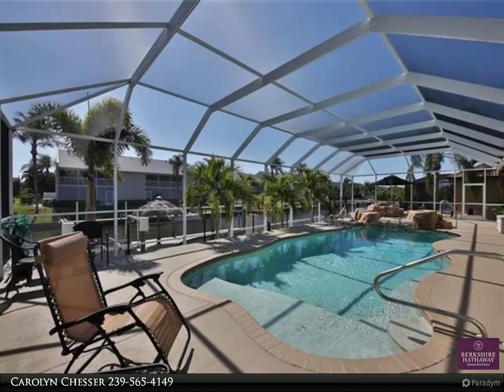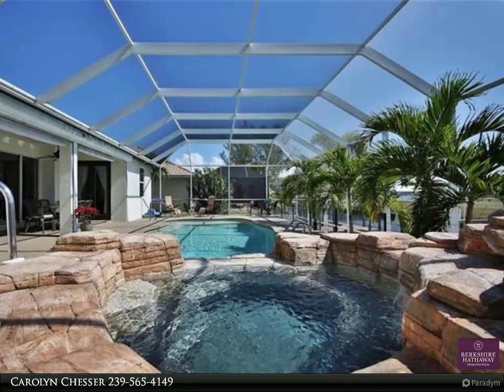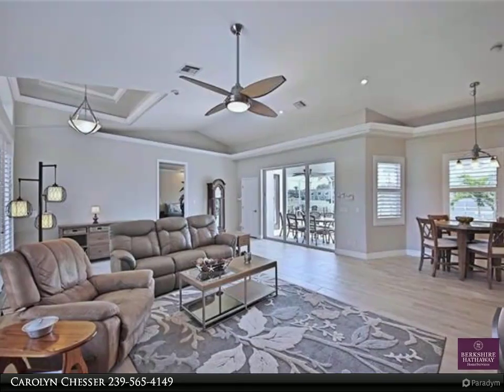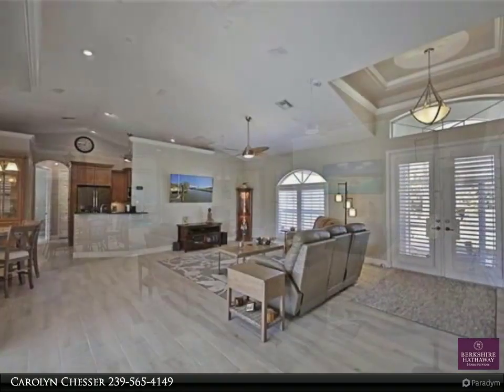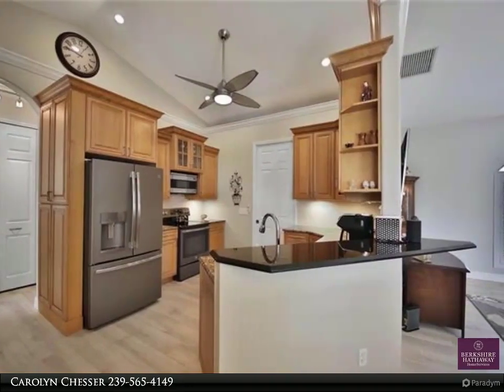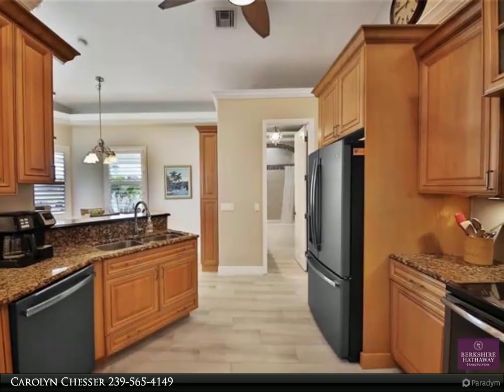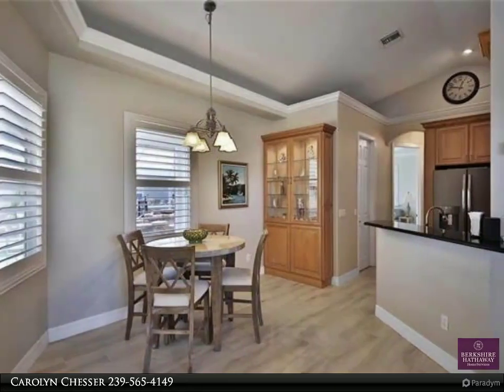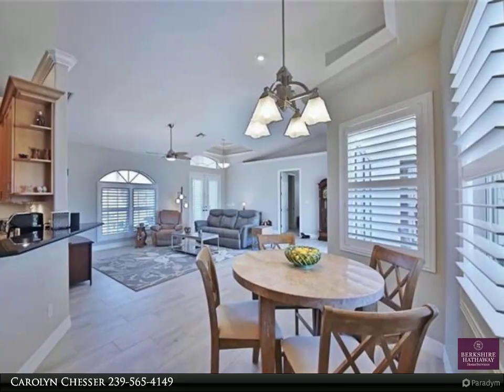Open House Saturday June 29th 11am-1pm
Relax poolside and watch dolphins swim by while enjoying the extraordinary sunsets from this beautifully updated gulf access home! Shows like a model! The GR & DR areas offers soaring ceilings, new crown and base molding w/views to the pool & lanai. Beautifully upgraded kitchen offering 42 wood cabinets, new slate stainless steel appliance package & granite counters. Spend time floating away in your pool and listening to the waterfall coming from your over-sized spa! The lanai has been newly re-screened, includes a new pool heater and multiple places to enjoy the outdoors! A quick boat ride to the river w/1 tall bridge, this home offers a 4,500lb & 12k boat lifts surrounded by dock, captains walk & tiki hut! Offering over $60,000 in additional gorgeous upgrades to include new impact windows, doors and electric hurricane shutters, plank tile, plantation shutters, beautifully painted inside and out and so much more! Bring offers today!

Carolyn Chesser
Berkshire Hathaway HomeServices Florida Realty